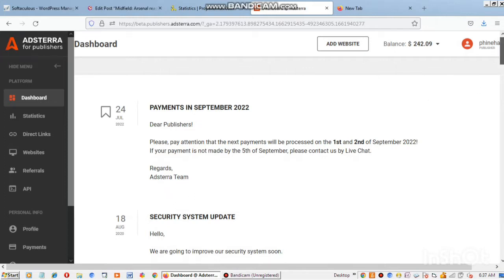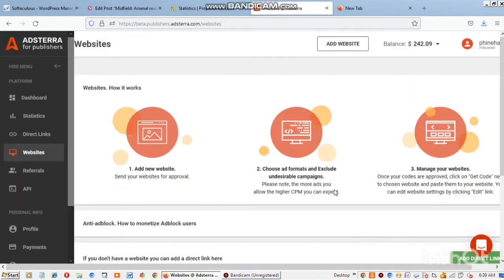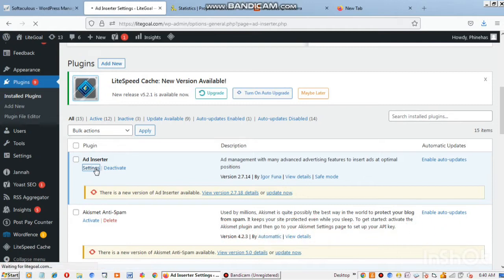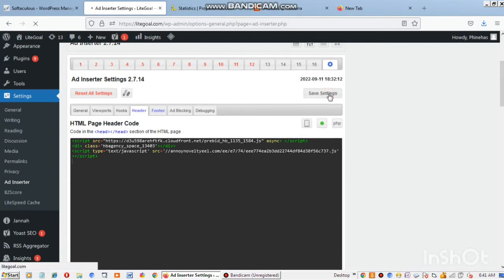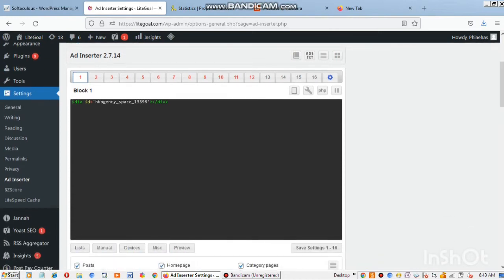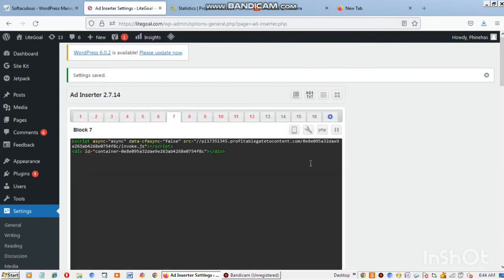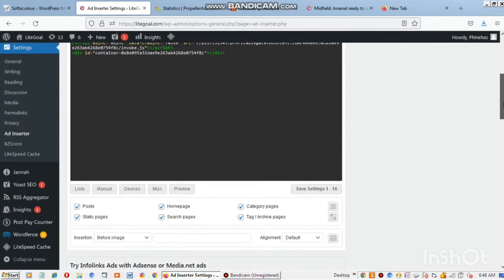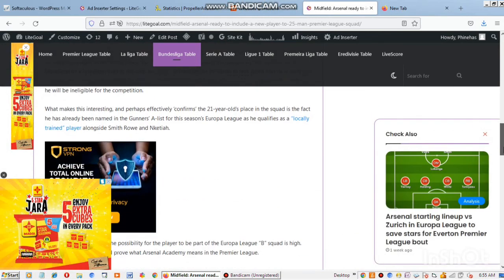How To Setup Adsterra Codes On WordPress Website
Adsterra ads are one of the best ad networks that serve their publishers with CPM rate conversation which works well on both WordPress and blogger Blogspot blogging platforms.

How to place Adsterra ads code is very important to help you earn good revenue.

This video explains how to paste ad code.